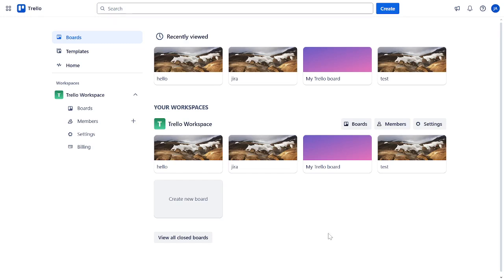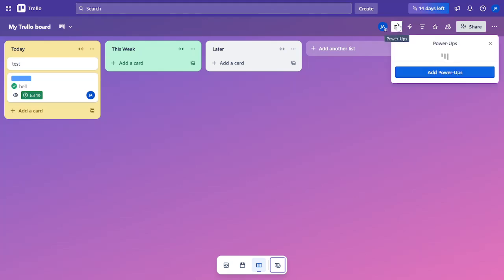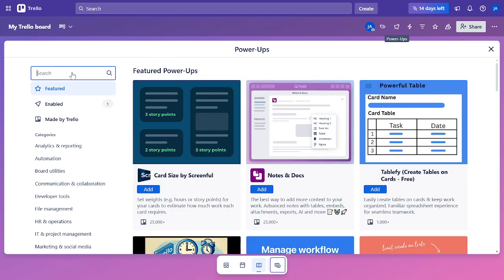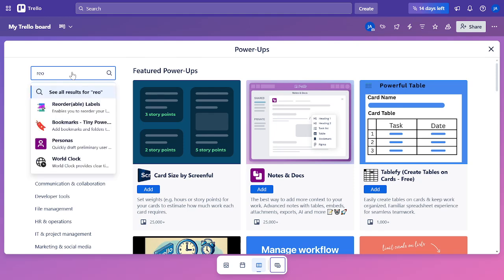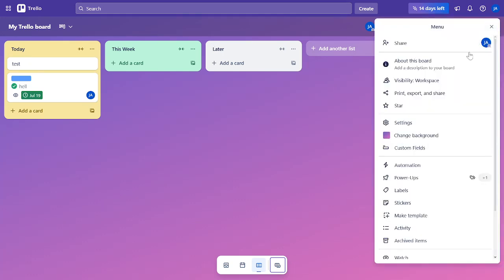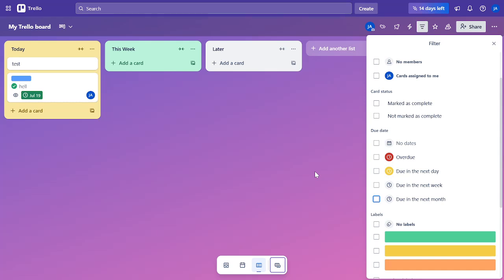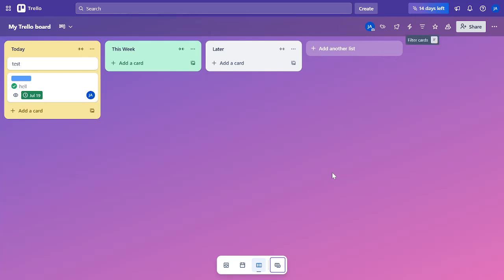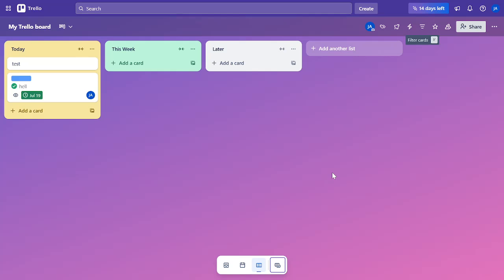How To Use TRELLO S Card Reorder Power Up (Full 2025 Guide)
Welcome to this comprehensive How To Use TRELLO S Card Reorder Power Up (Full 2025 Guide) tutorial! In this detailed guide, I'll walk you through everything you need to know about How To Use TRELLO S Card Reorder Power Up (Full 2025 Guide).

 What You'll Learn in This How To Use TRELLO S Card Reorder Power Up (Full 2025 Guide) Tutorial:
• Complete step-by-step instructions for How To Use TRELLO S Card Reorder Power Up (Full 2025 Guide)

Whether you're a complete beginner or looking to improve your skills, this How To Use TRELLO S Card Reorder Power Up (Full 2025 Guide) tutorial covers everything from basic concepts to advanced strategies. I've designed this guide to be easy to follow, practical, and immediately actionable.

 Why This How To Use TRELLO S Card Reorder Power Up (Full 2025 Guide) Tutorial is Different:

 Perfect for:
• Beginners who want to learn How To Use TRELLO S Card Reorder Power Up (Full 2025 Guide) from scratch

Don't forget to LIKE this video if it helped you learn How To Use TRELLO S Card Reorder Power Up (Full 2025 Guide) and SUBSCRIBE for more in-depth tutorials like this one!

Questions? Drop them in the comments below! I read every comment and try to respond to as many as possible.

• Share with anyone who might benefit from learning How To Use TRELLO S Card Reorder Power Up (Full 2025 Guide)